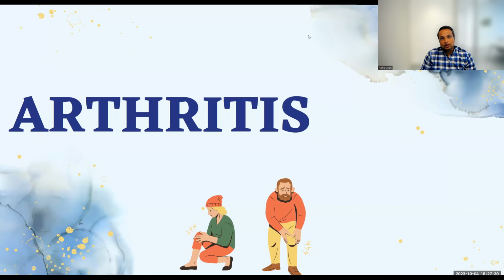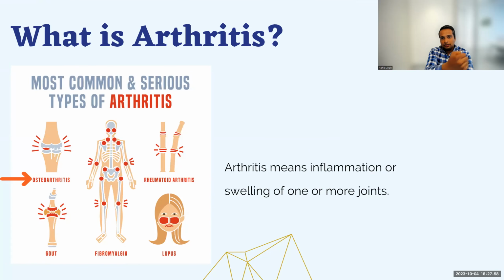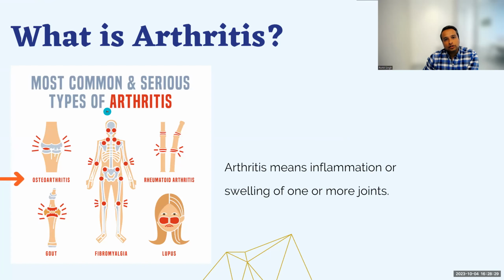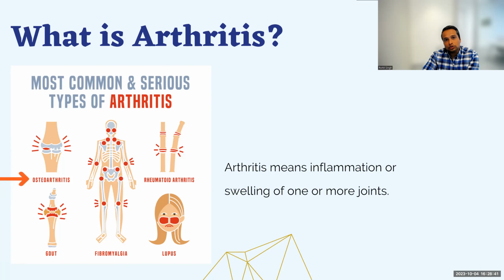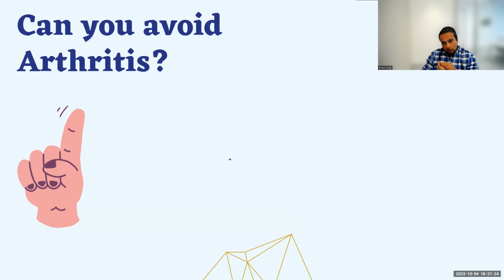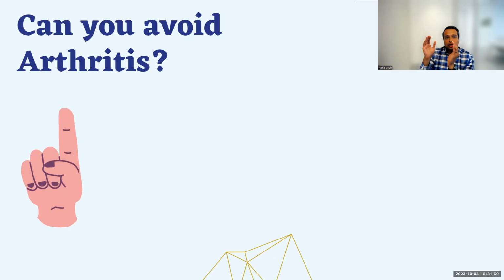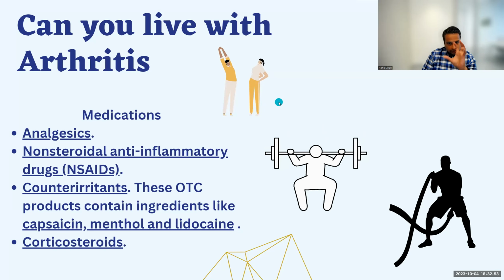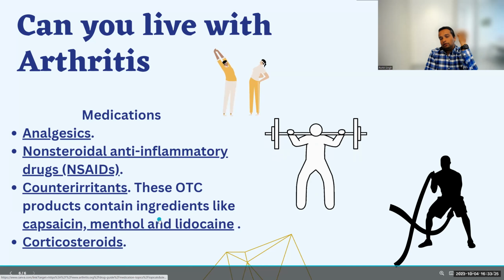Arthritis - The Joint Problem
In this video I go over the most common form of Arthritis (Osteo Arthritis) which plagues everyone in this world. I provide a comprehensive overview of Osteoarthritis and how to live with it.